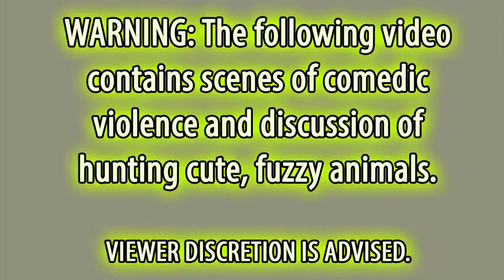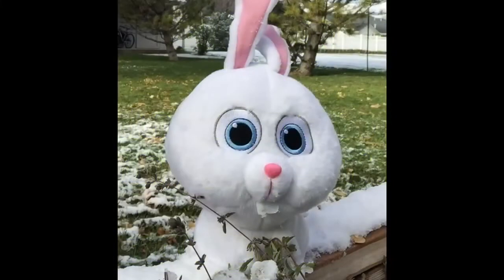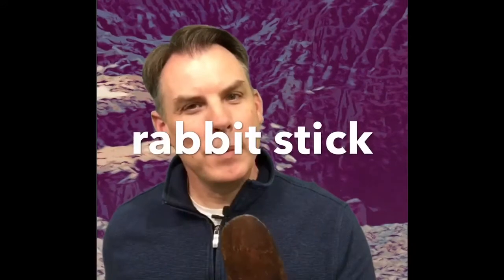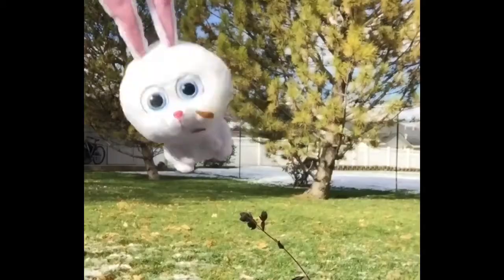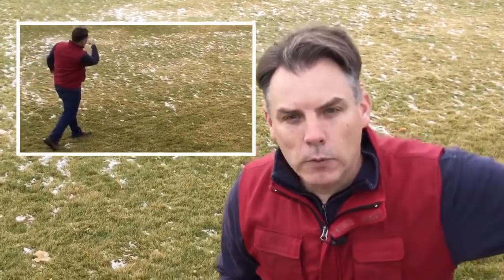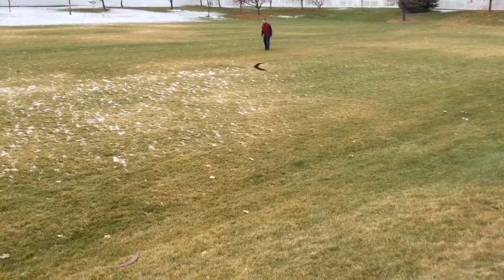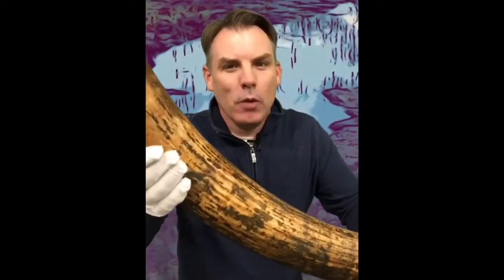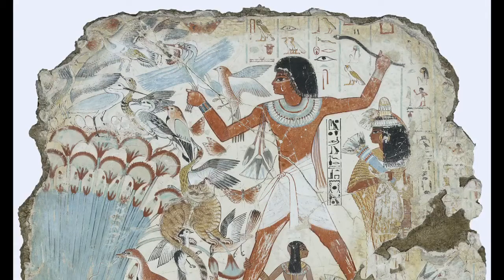Wednesday's Word, 11 November 2020: "Rabbit Stick"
Exhibits Manager Joey Heck goes rabbit hunting with this ancient weapon.  Don't worry--no bunnies were whacked in the making of this video.  (Joey wasn't so lucky.)